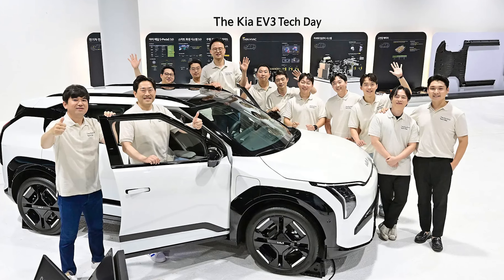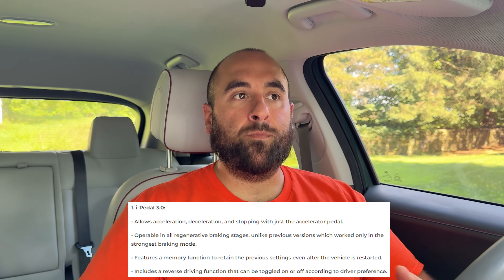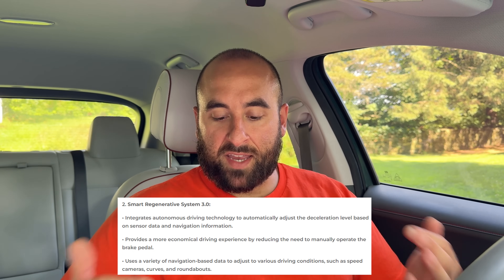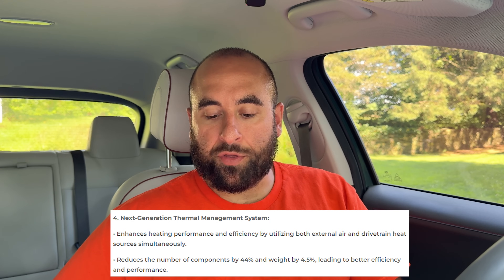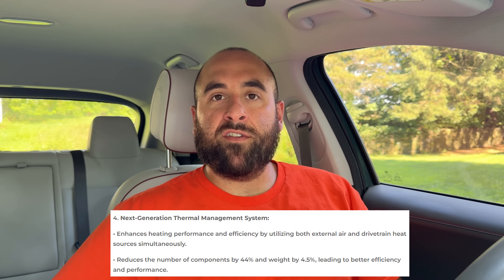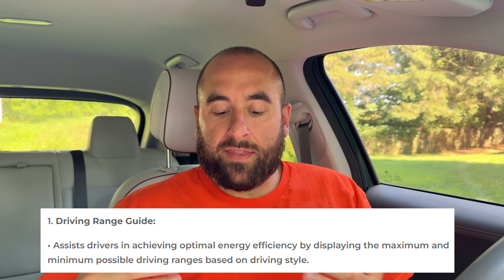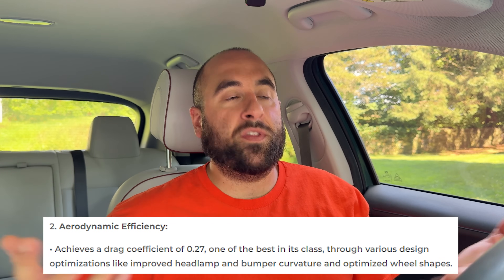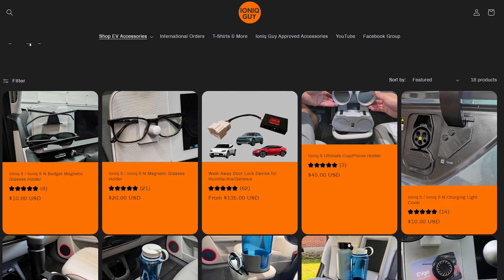The Future of Hyundai/Kia EV Tech Revealed at Kia EV3 Tech Day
👍Be sure to join the 11K members of The Ioniq Guy community on Facebook to share your experiences with our EVs